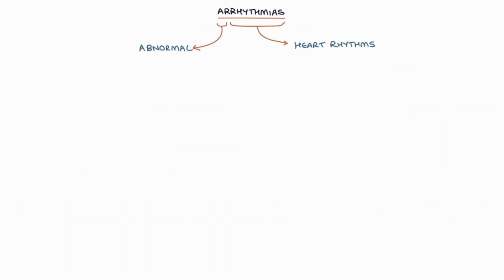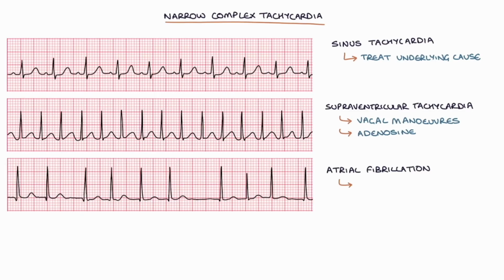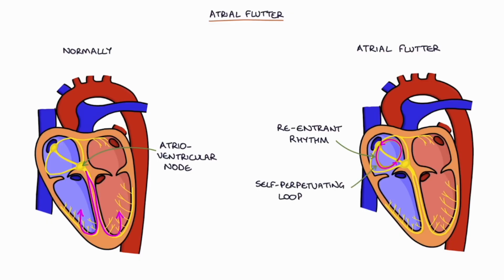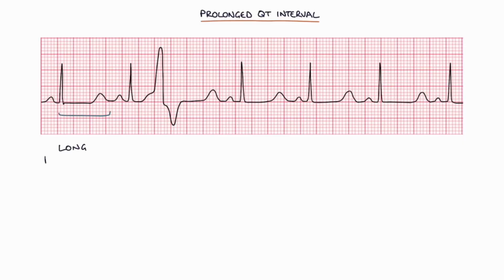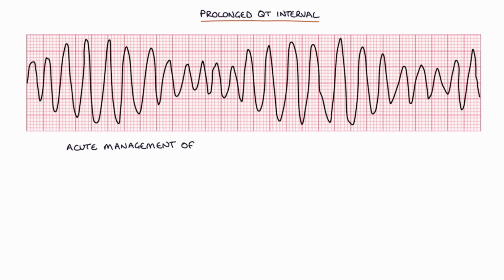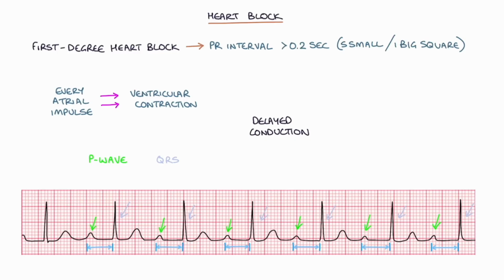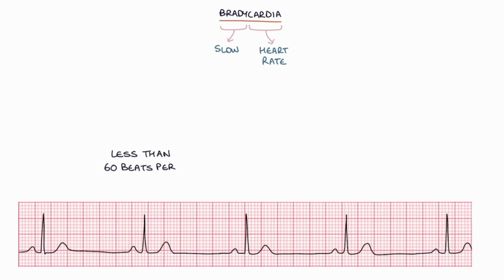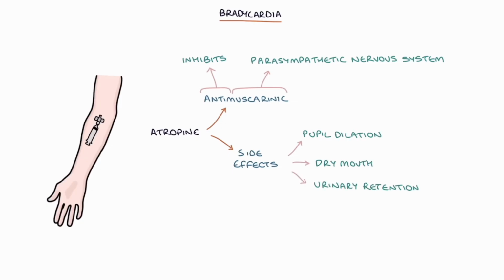Understanding ECG Arrhythmias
Understanding Arrhythmias